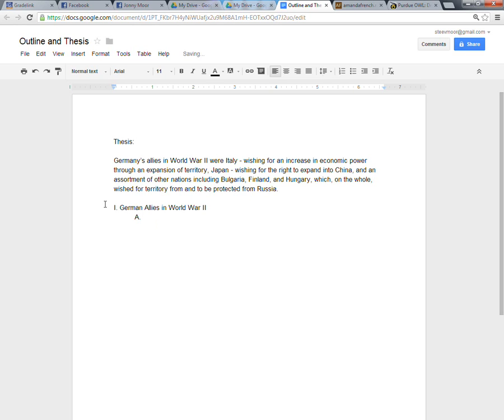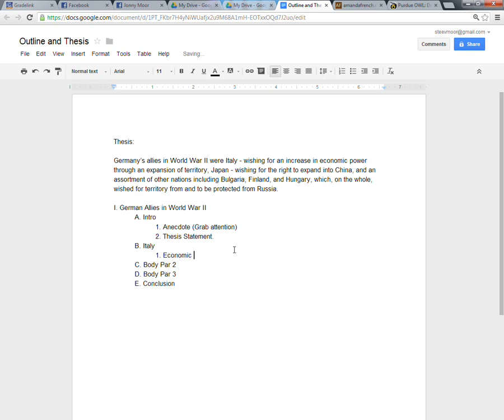Write an Outline